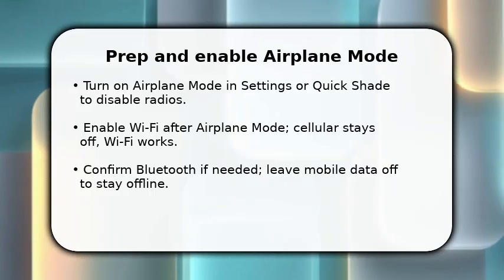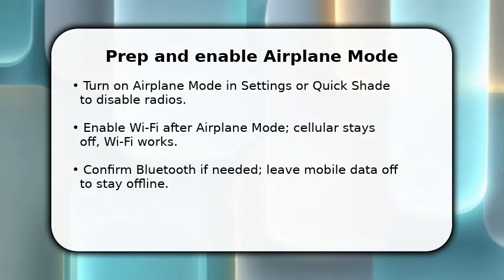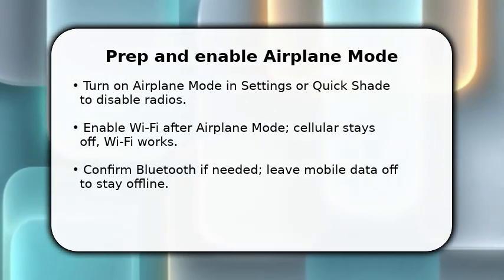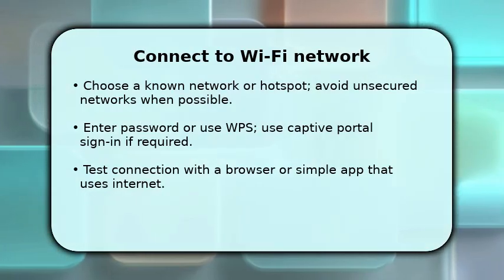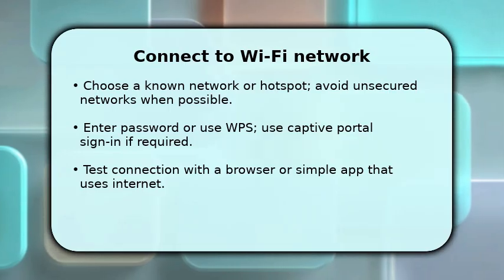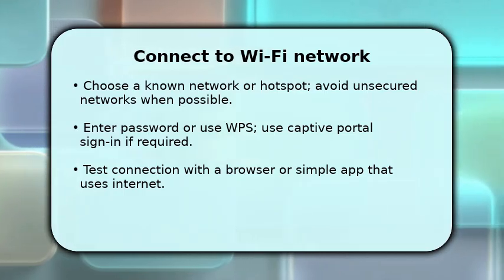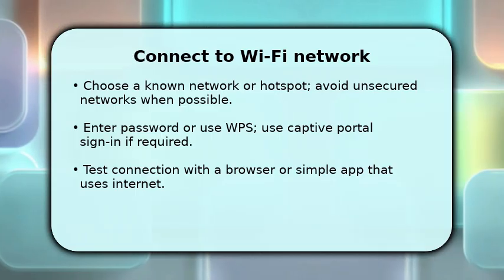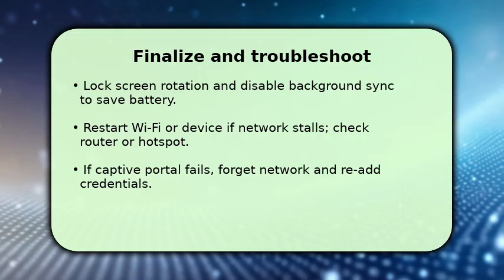How to Use Internet in Airplane Mode Oppo (easy Method)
Discover the simple steps to use your smartphone's internet while in airplane mode on an Oppo device. This quick guide covers essential tips for staying connected without disturbance, ensuring compliance with flight regulations.

Oppo, airplane mode, internet usage, smartphone connectivity, flight safety rules, connect to Wi-Fi